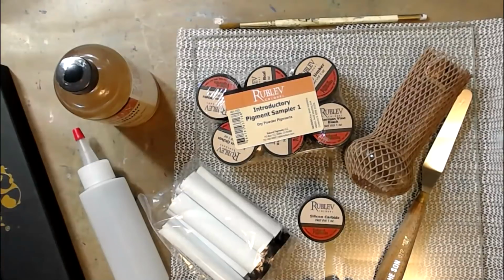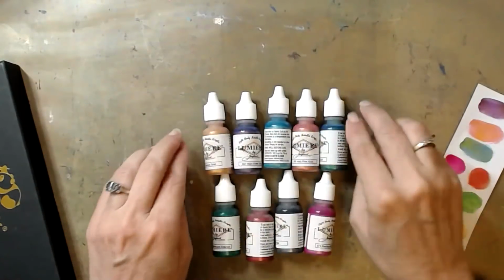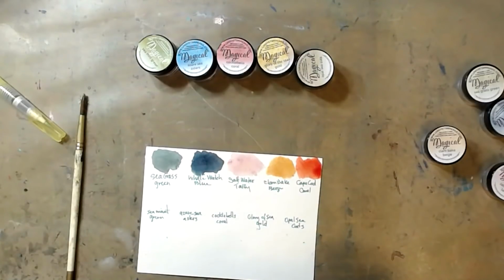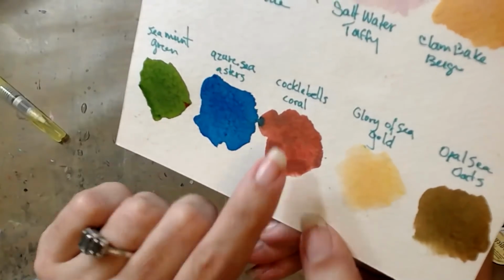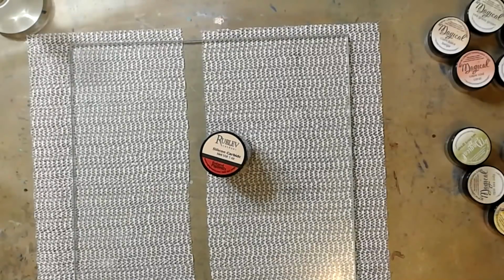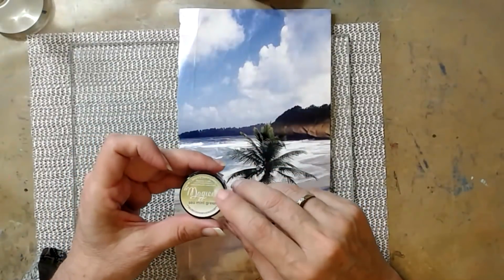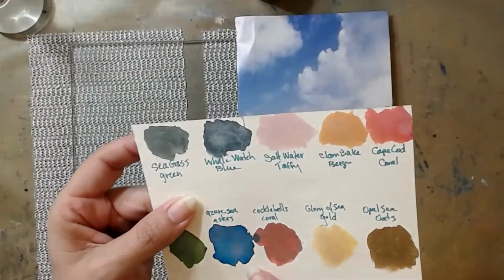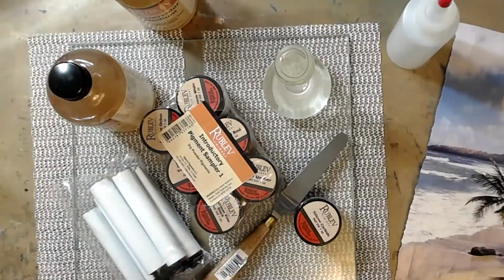July haul and happy mail